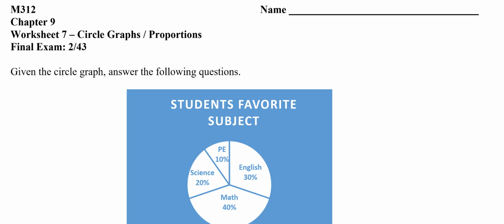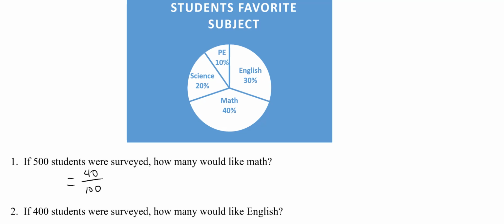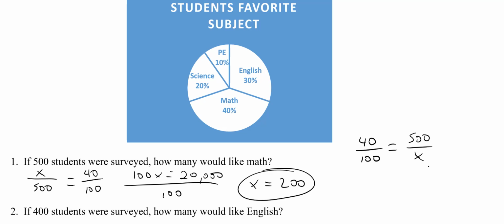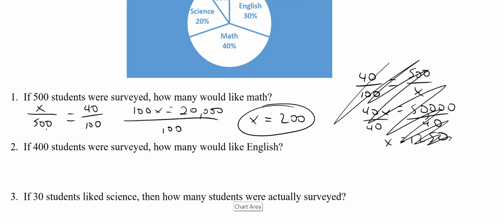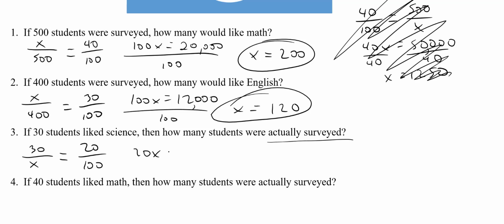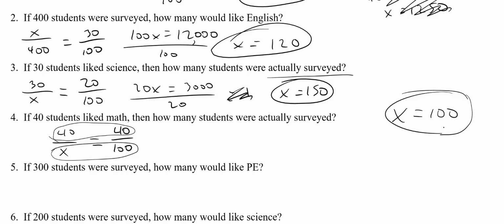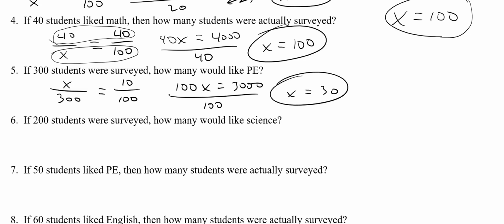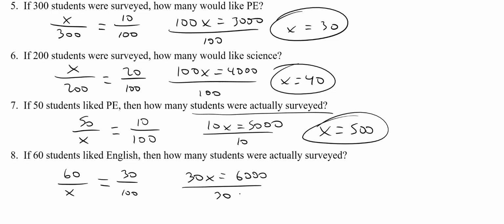M312 Ch 9 WS 7